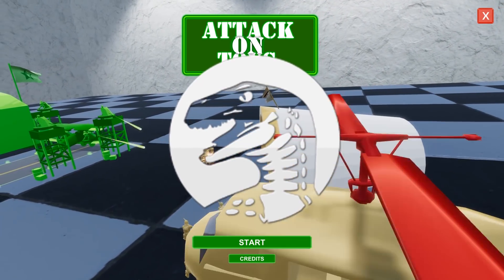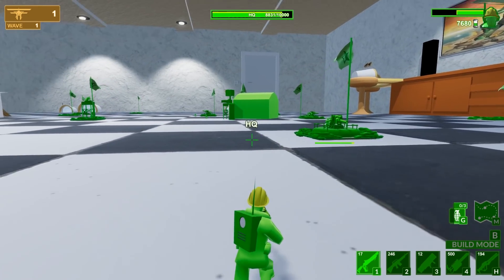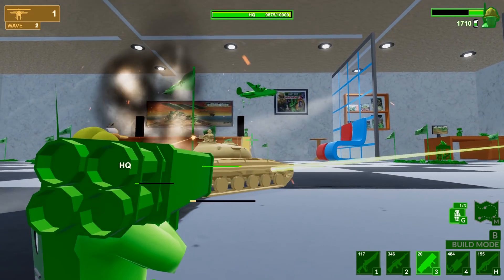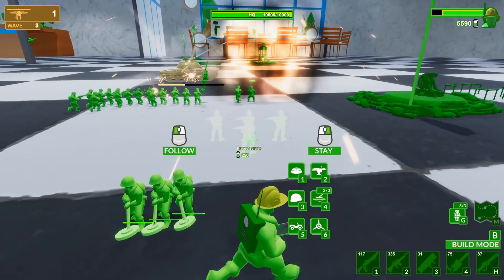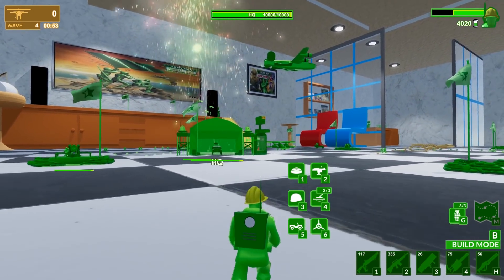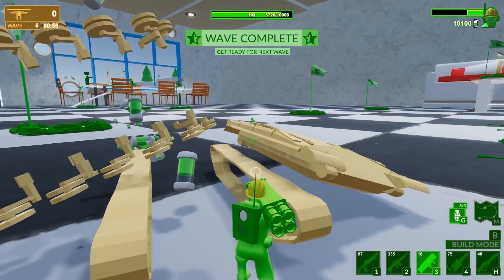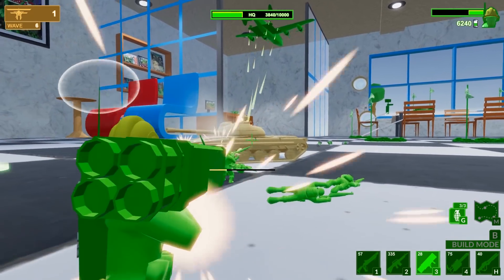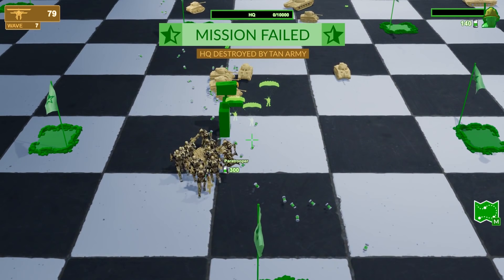Building BIG TOY ARMY & Bombing Runs - HOLD THE LINE | Attack on Toys Gameplay